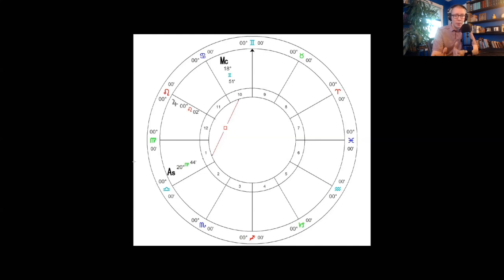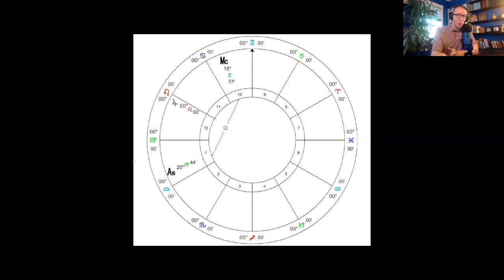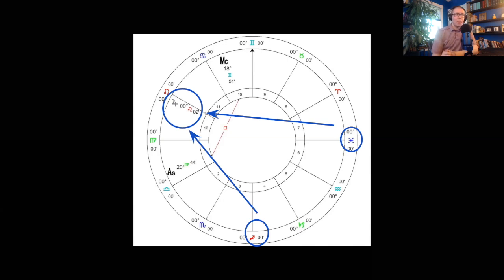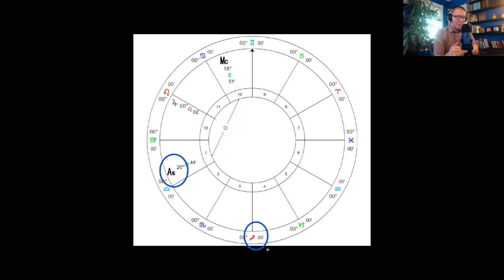How to Read an Astrology Chart: Part Two (Planets & Places)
Today I have part two of a three-part series where I’m sharing different tips and techniques for interpreting charts. You’ll also be getting a taste of what I teach in my upcoming course, Ancient Astrology for the Modern Mystic.